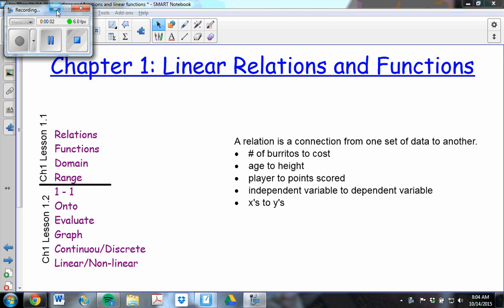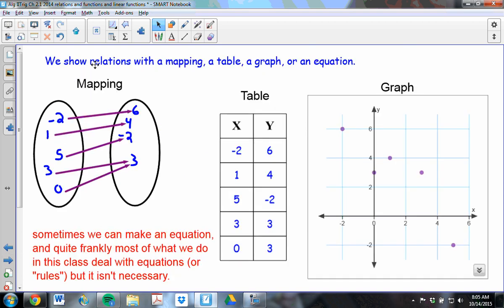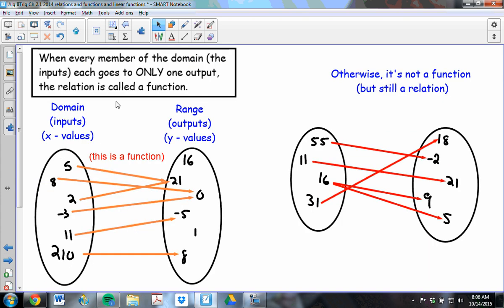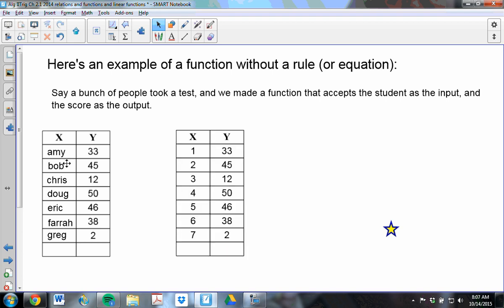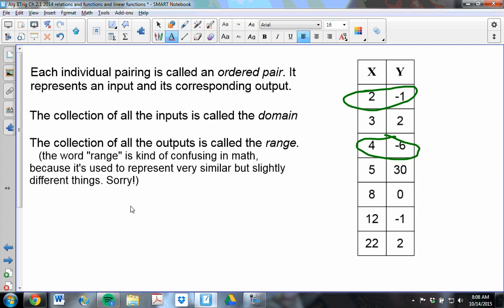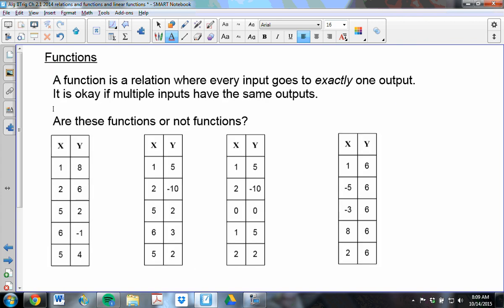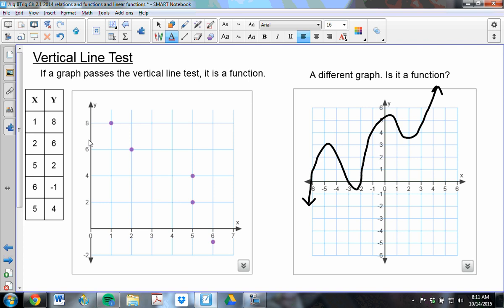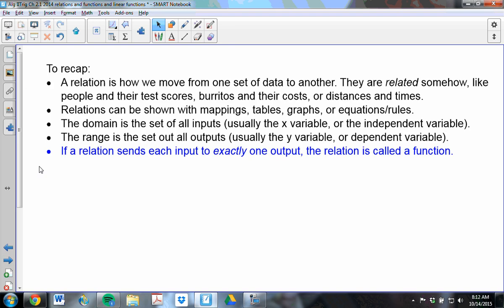Alg2T Ch1.1.1 Relations and Functions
Introduction to relations and functions, including mappings, tables, graphs, and equations. Domain and range are discussed, along with the vertical line test.

Definition and Example of mapping @ 0:33
Mappings, Tables and Graphs @ 1:20
Introduction to Functions (with mappings) @ 2:09
Example of a function that doesn't have an equation, with table and graph @ 3:02 (students and test scores)
Domain and Range from a table @ 4:20
Examples and practice @ 5:32
Vertical Line Test (VLT) at 6:40
Recap @ 7:49